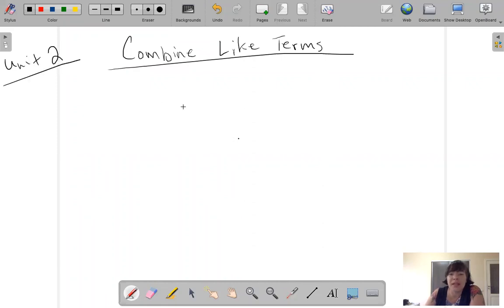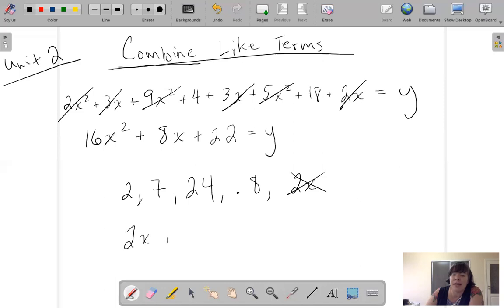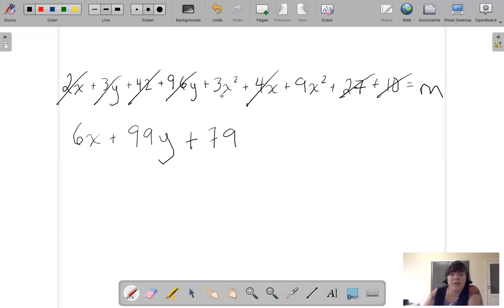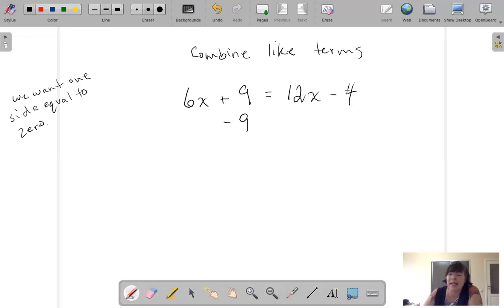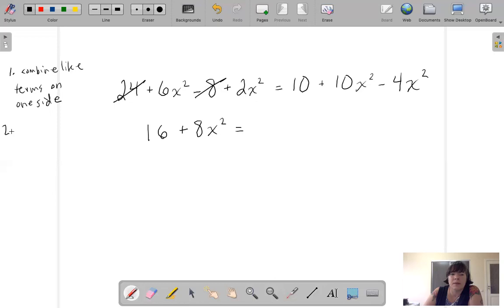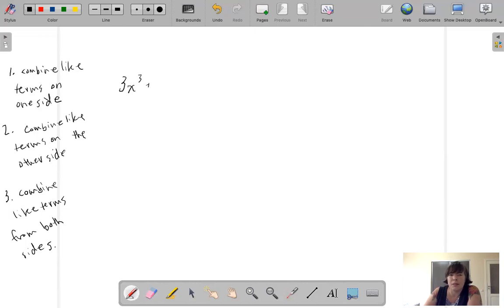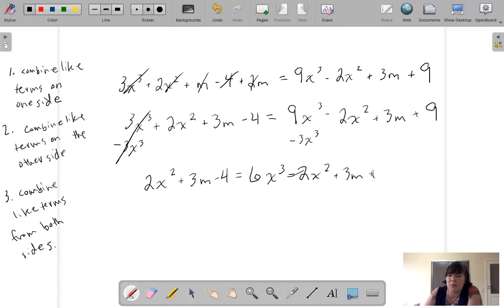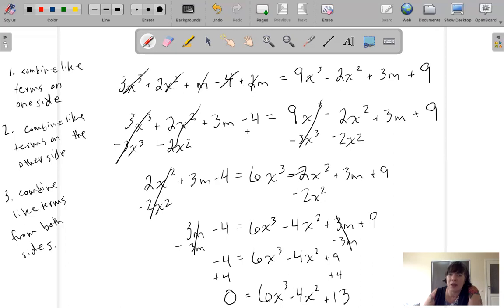Math Unit 2 Lesson 1: Combining Like Terms